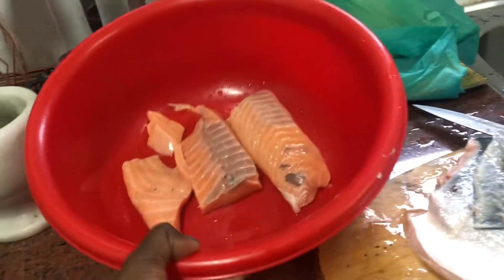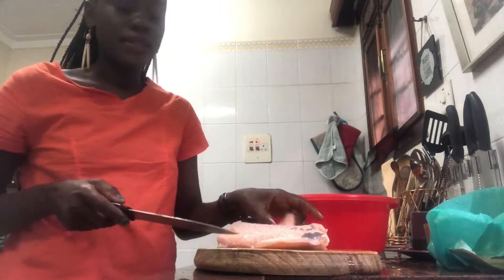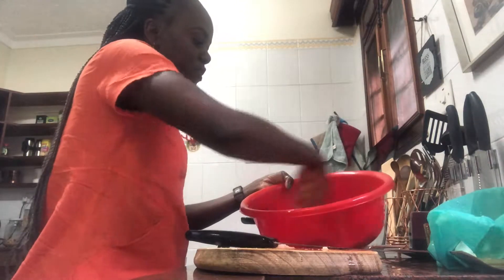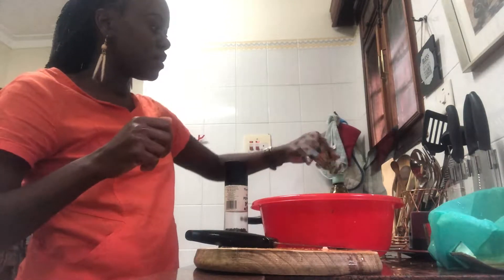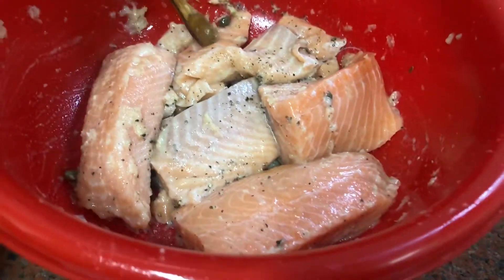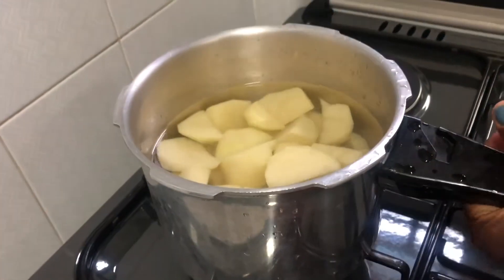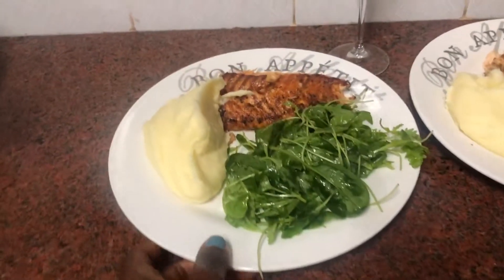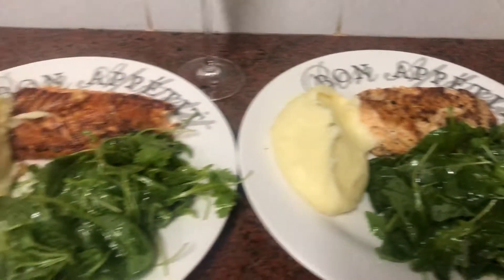How to make creamy mashed potato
cooking the best mashed potato
inside my kitchen